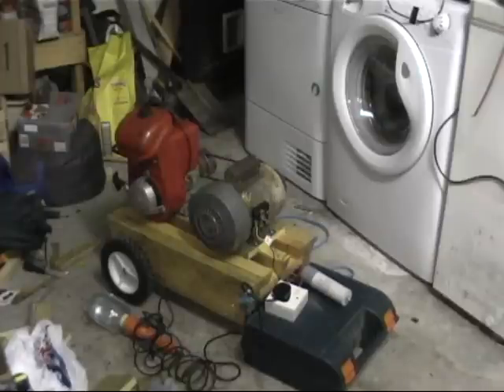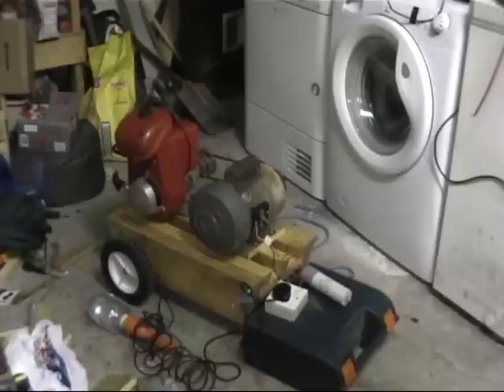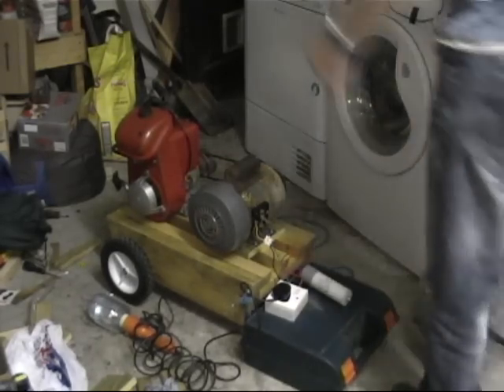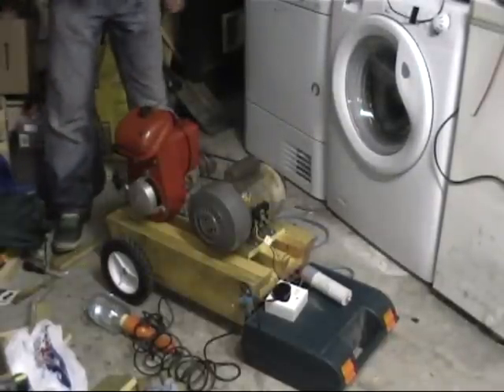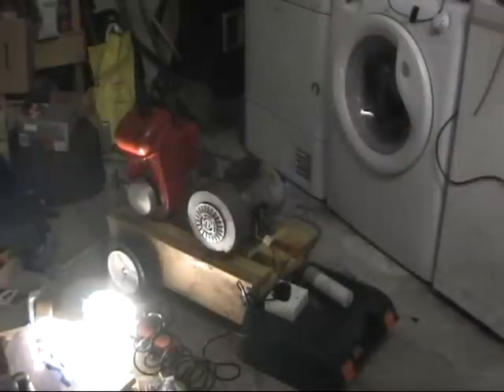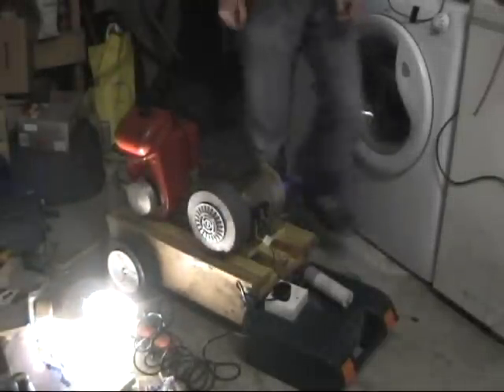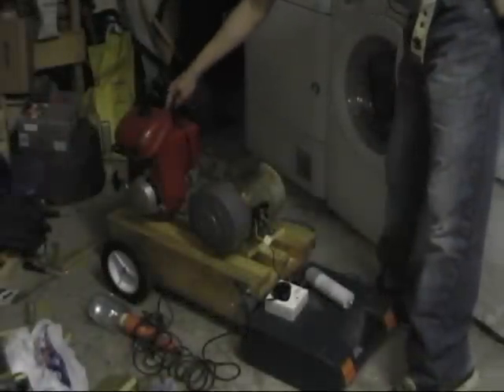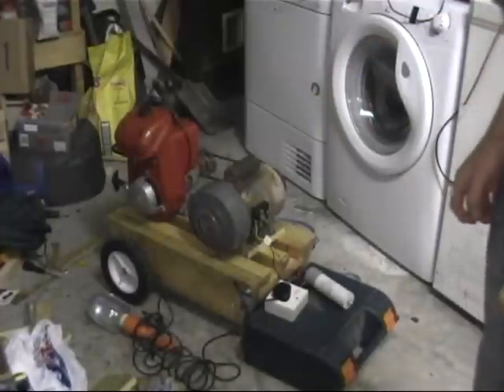My 240 volt Induction motor generator idea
A video to prove that a Suffolk 75G14 engine will power a 240v induction motor as 240vac generator.